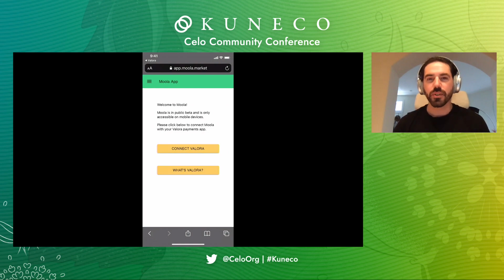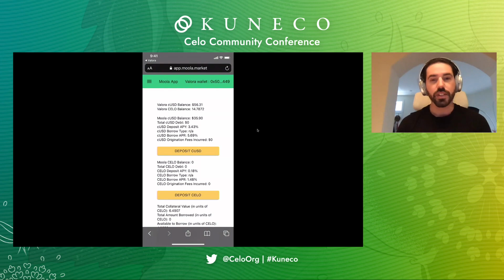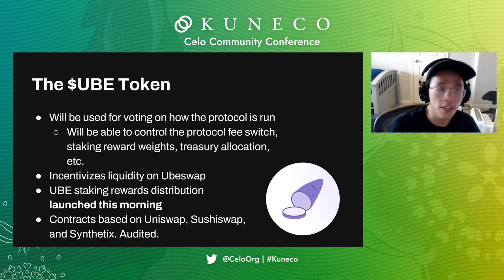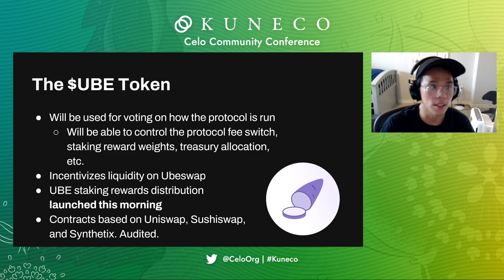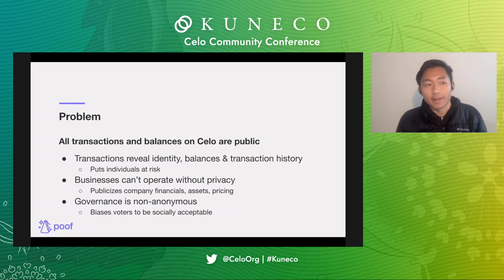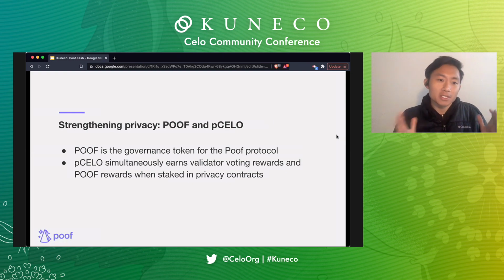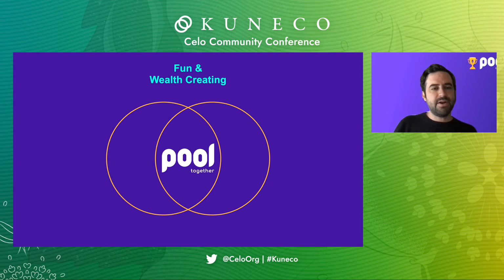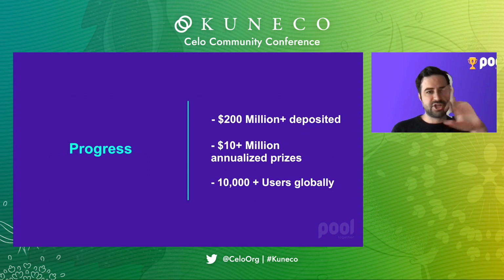Mobile Firsts Defi on Celo | Kuneco April 2021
Speakers:
Patrick Baron, Moola
Ian Macalinao, Ubeswap
Brian Li, Poof.cash
Leighton Cusack, PoolTogether Inc.